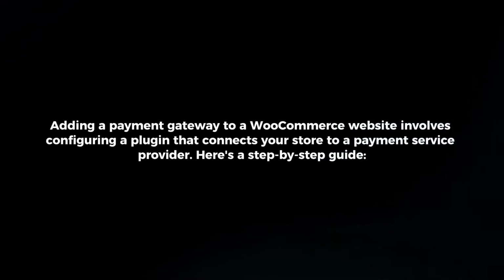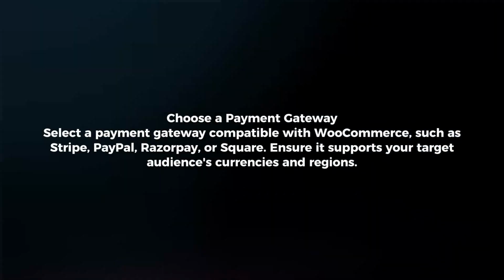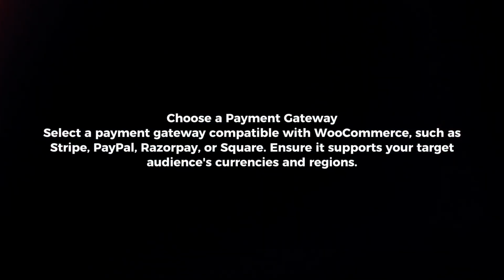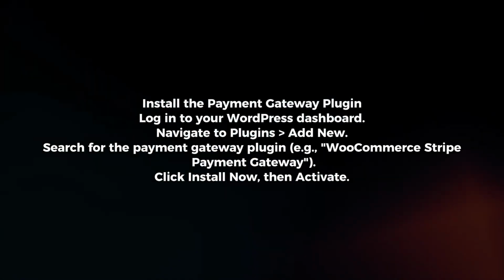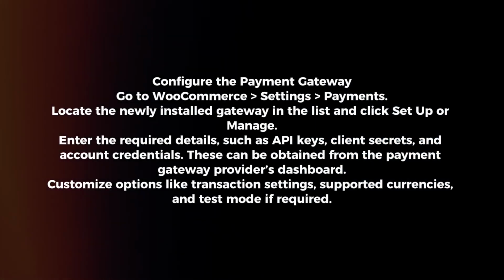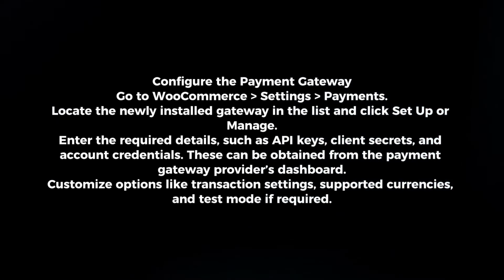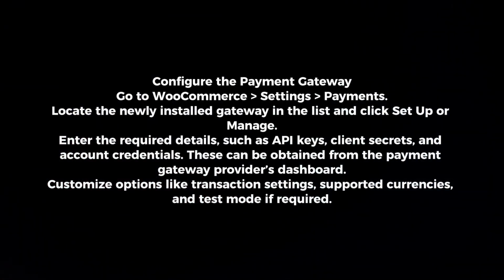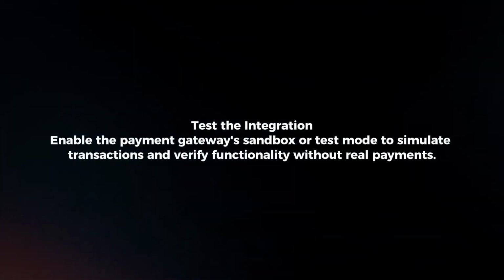How To Add Payment Gateway In WooCommerce Website (2025)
In this video I will explain How You Can Add Payment Gateway In WooCommerce Website In 2025.